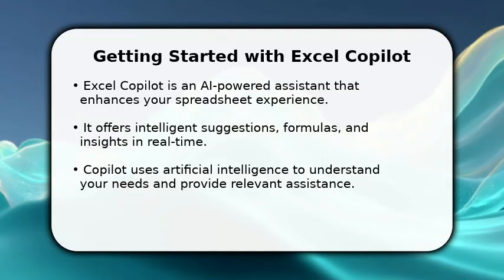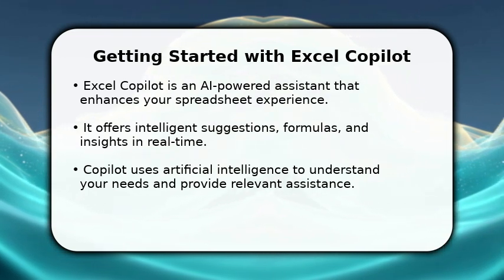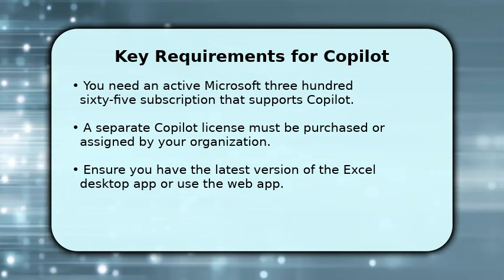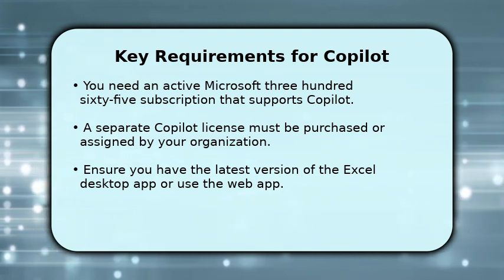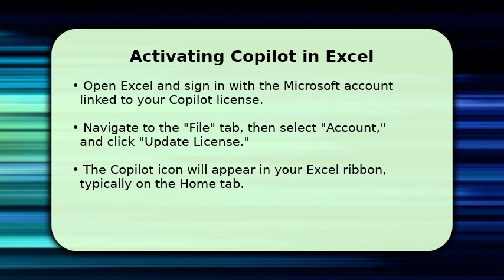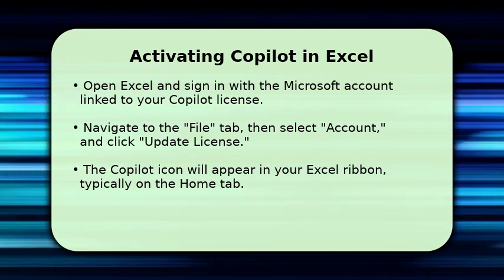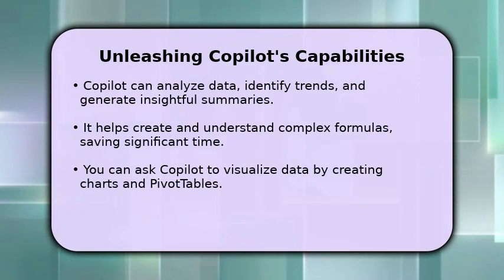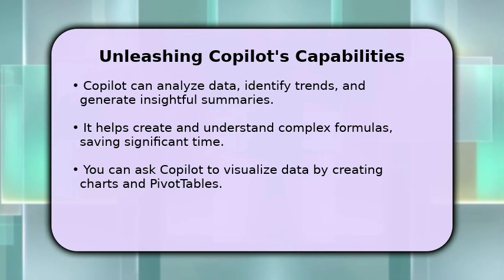How to Get Excel Copilot - Step by Step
▸ (s) In this video, we will walk you through the step-by-step process of getting started with Microsoft Excel's new AI-powered feature, Excel Copilot. This innovative tool allows users to create and edit documents using natural language, making it easier than ever to work with data and automate tasks. From setting up your account to creating your first document, we'll cover everything you need to know to get the most out of Excel Copilot.